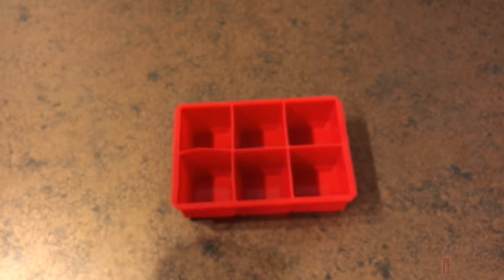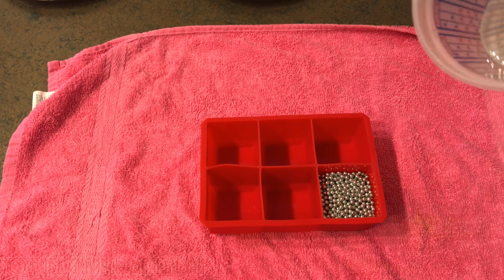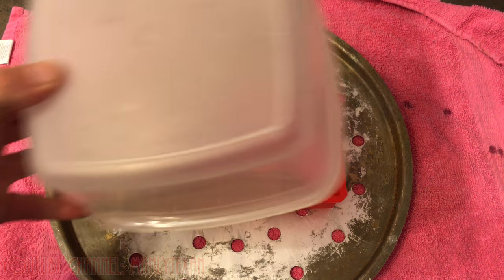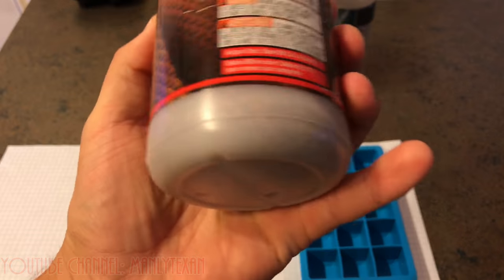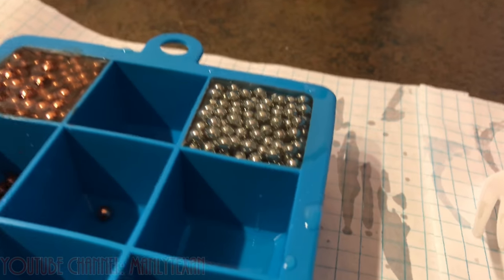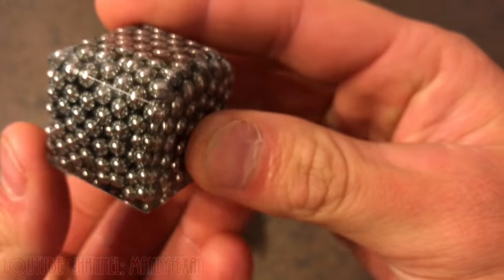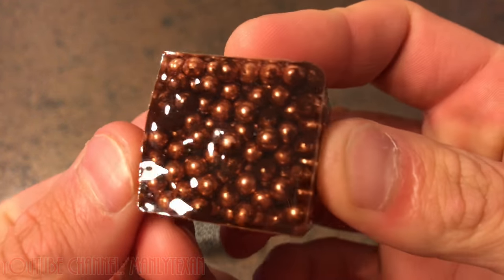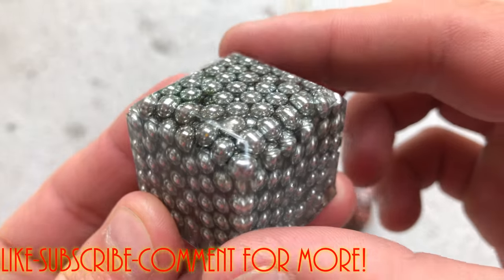HOW TO Cast BB Bullets In EasyCast Resin Epoxy Paperweights! 4K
HOW TO Cast DIY Clear Resin Casting BB Bullets In EasyCast Epoxy Paperweights in 4K UHD! The .22lr bullet ammunition paperweight I made before came out nice so I figured I'd give the BB's a try!